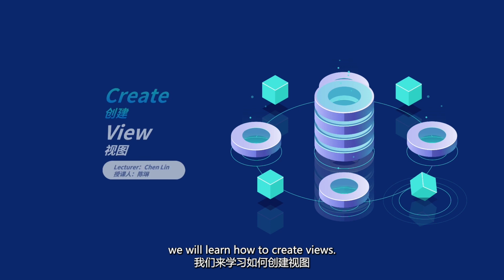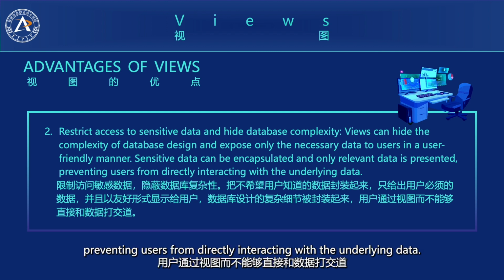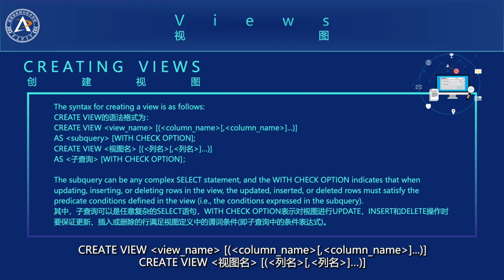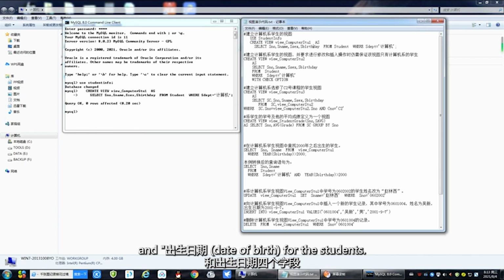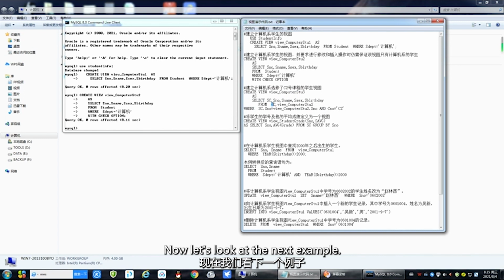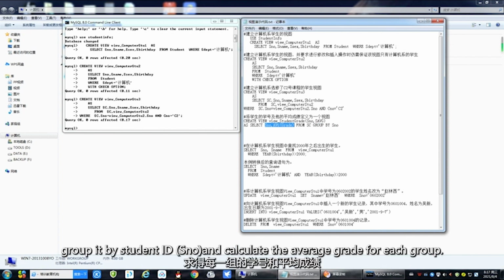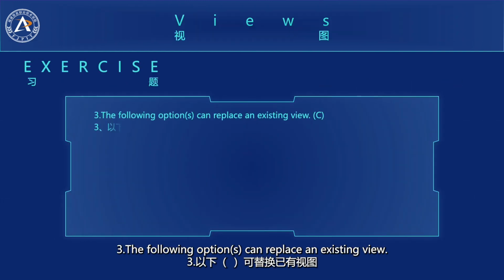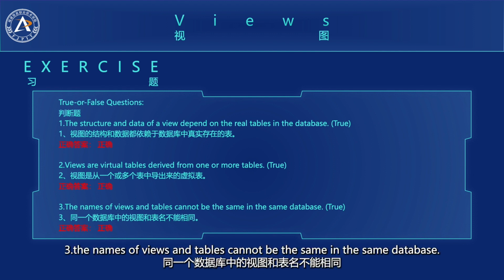6.1 Creating Views